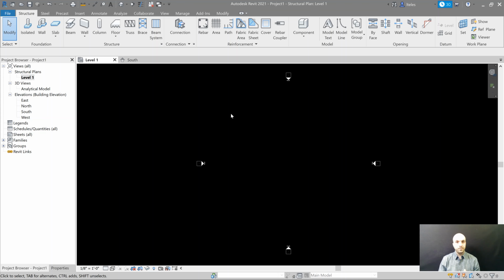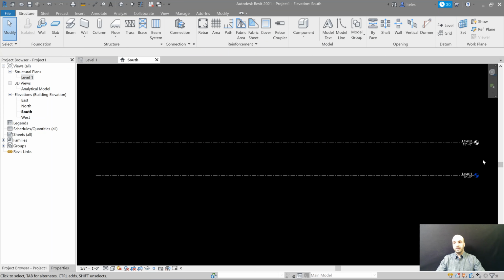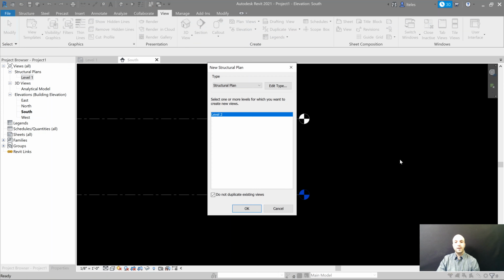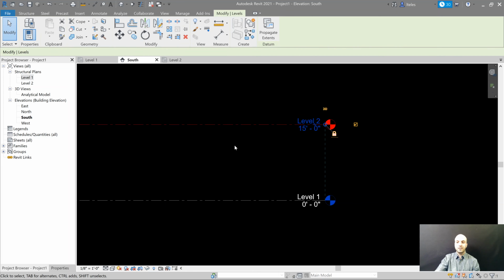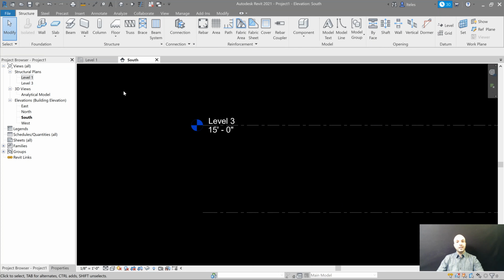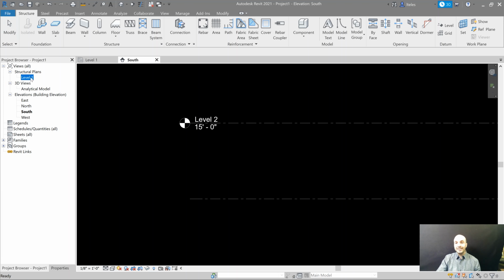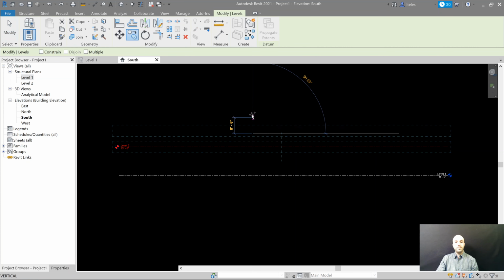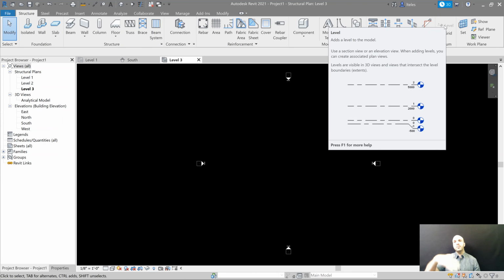Creating Levels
This is a crucial Step 1 in Getting Started.

for more videos like these!